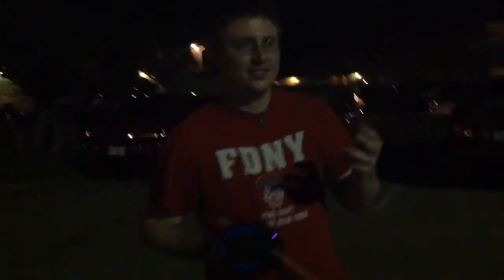Mousetrap Race Car - Take 1